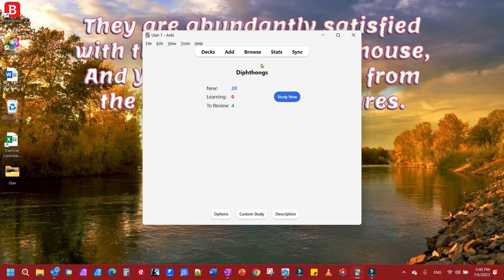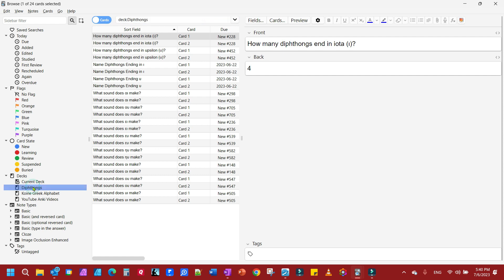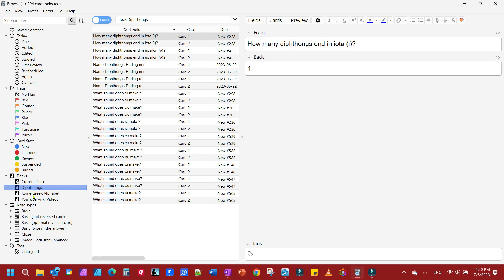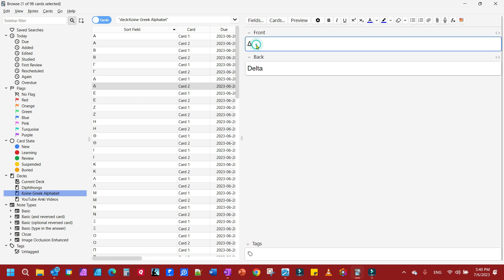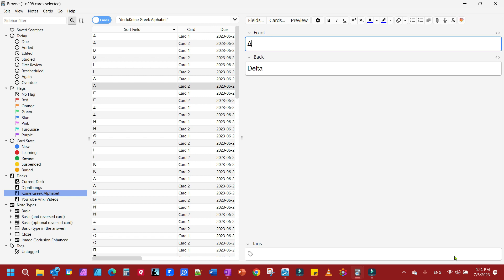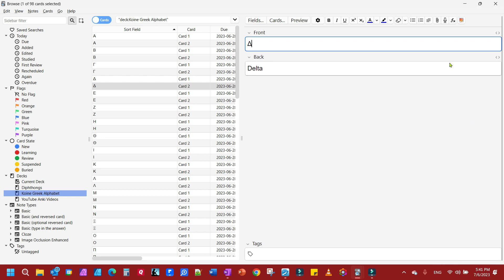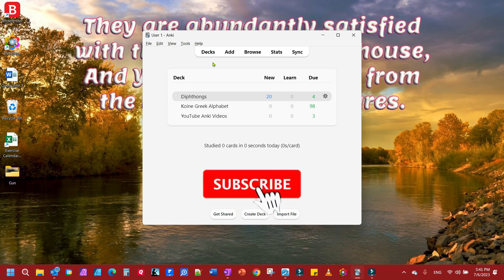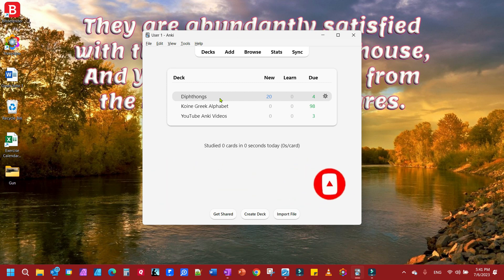How to Make Edits and Changes to Your Flashcards in Anki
This video will show you how to edit flashcards in Anki.